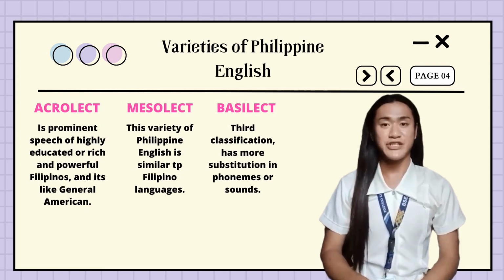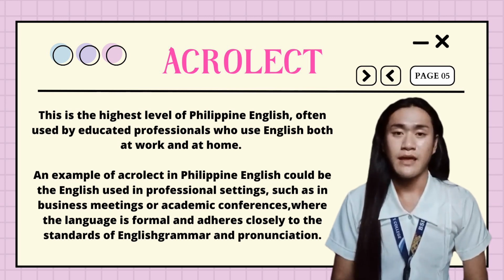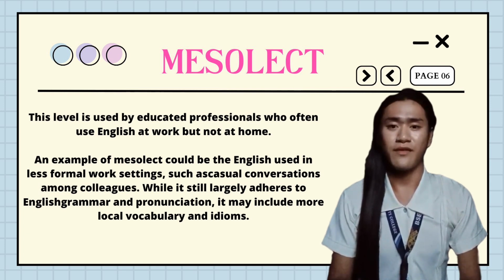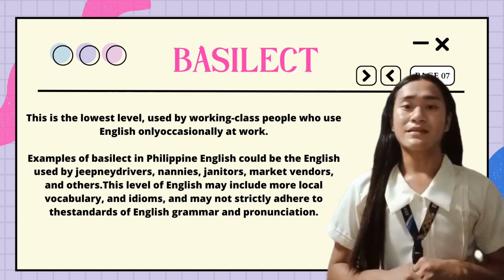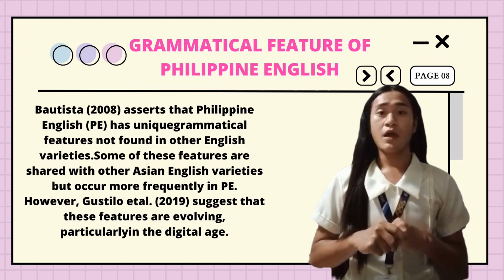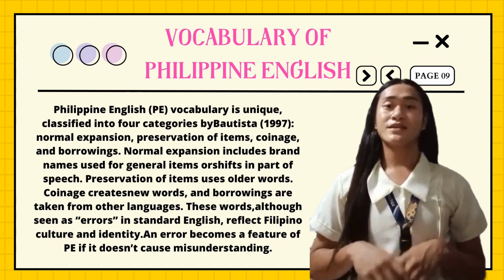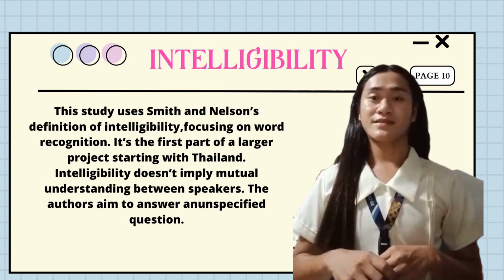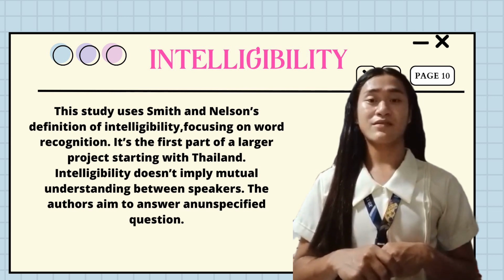June 16, 2024